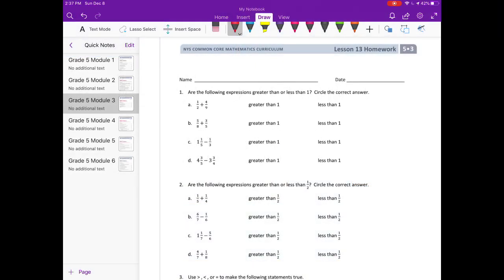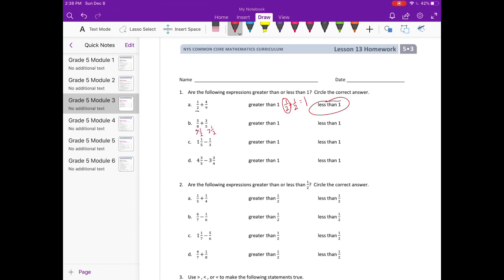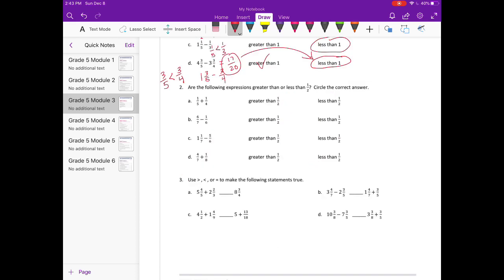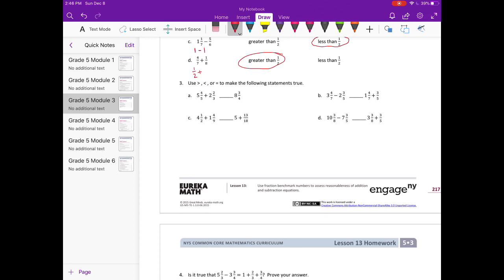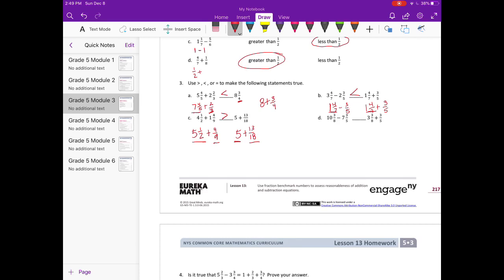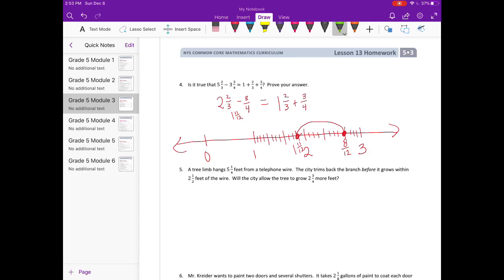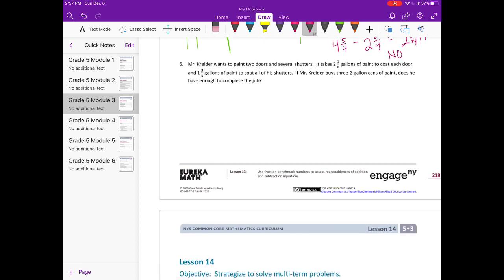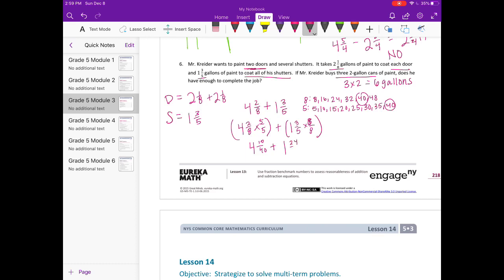Engage NY // Eureka Math Grade 5 Module 3 Lesson 13 Homework